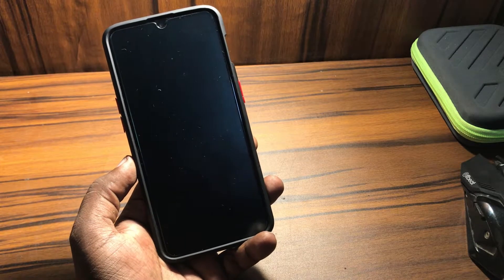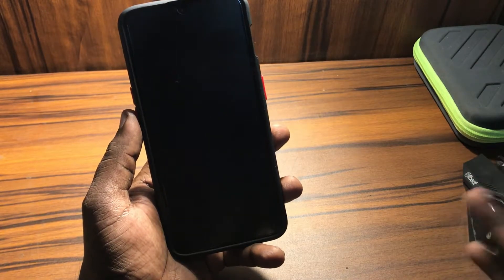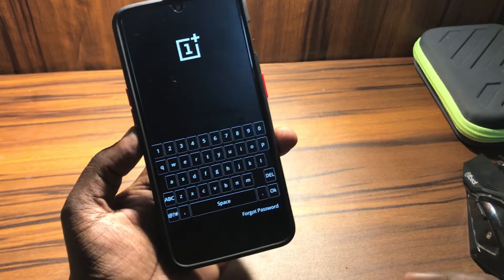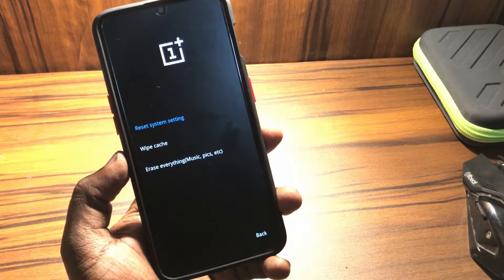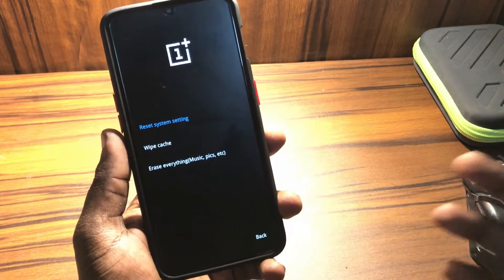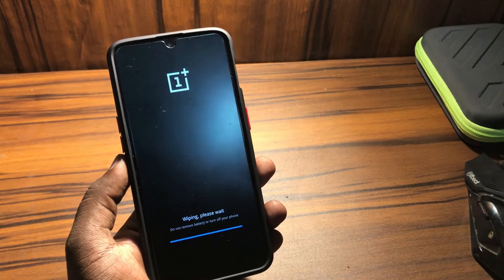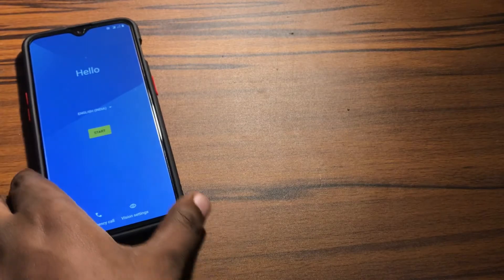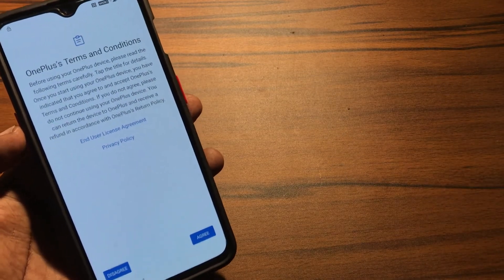Hard Reset OnePlus - Bypass Screen Lock / Factory Reset by Recovery Mode/Boot Loop/Black screen Fix